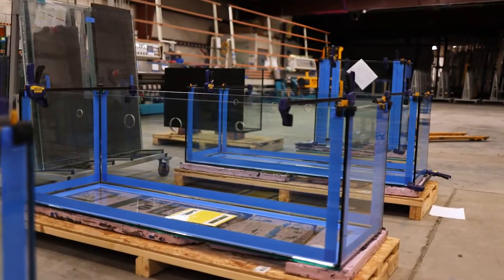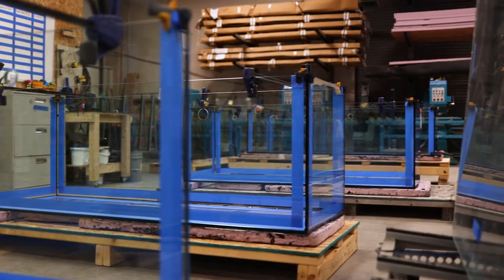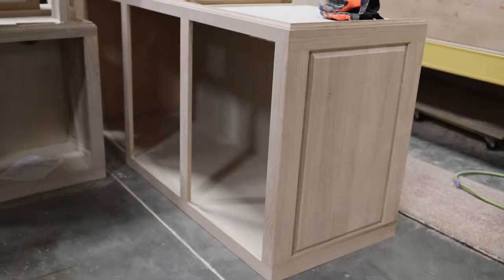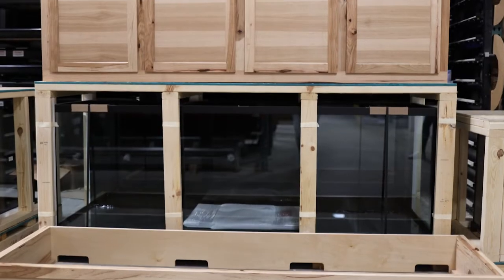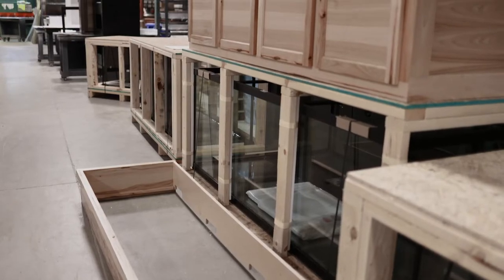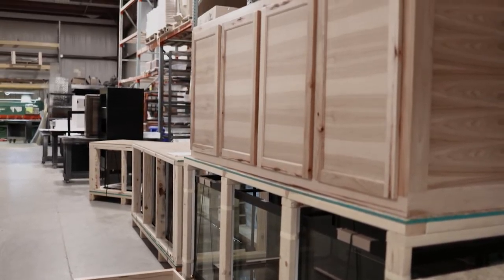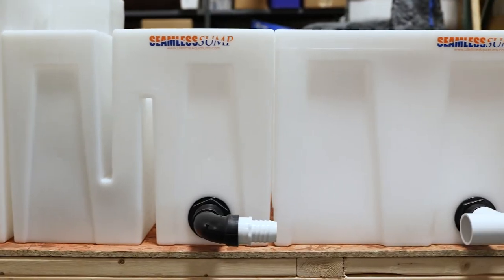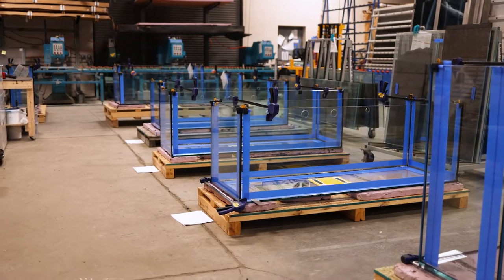Aquarium Packages - Designed just for you!!!!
Are you trying to get into the aquarium hobby? Or maybe you had a tank fail and need a new tank setup ASAP? Our Aquarium Packages and Specials are the perfect way to kickstart your new hobby or quickly replace a failed tank!
Plus, the more you add to your package, the more you save! You won't find a better deal on a tank that will last you a lifetime 🤩